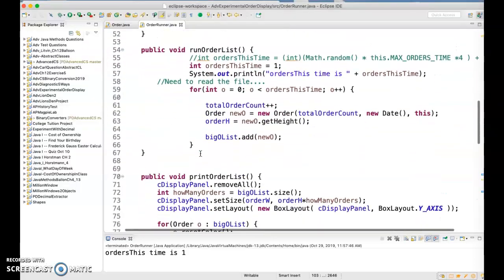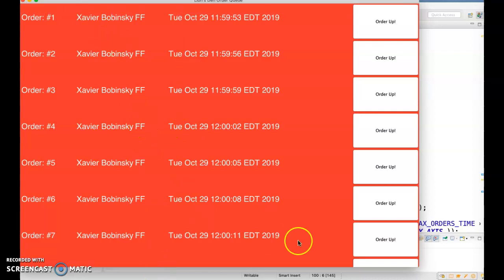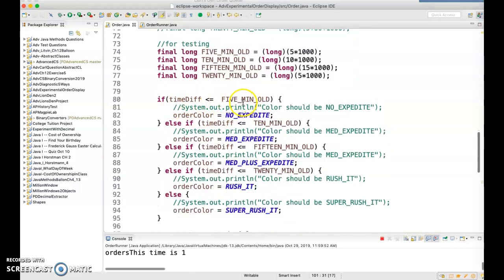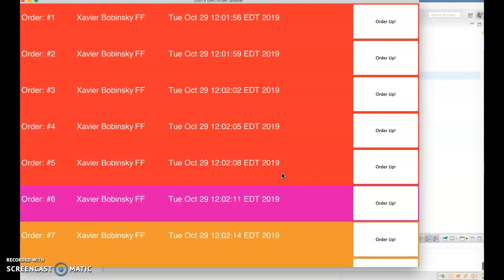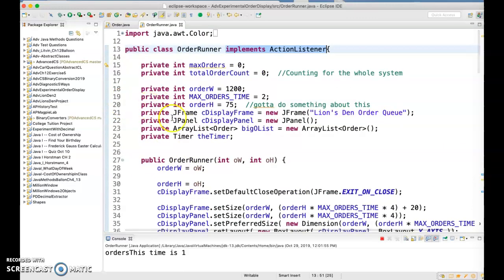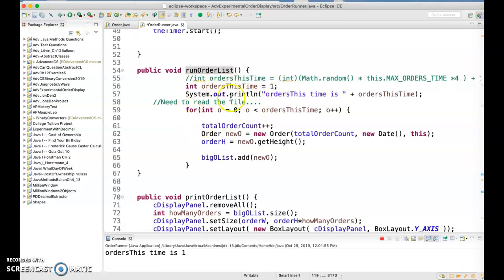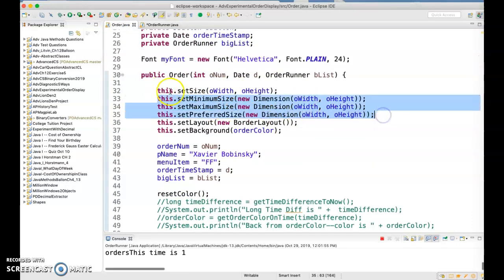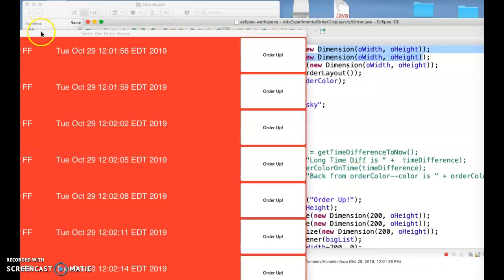Java Order System Progress Report